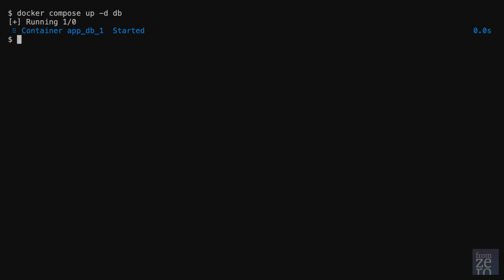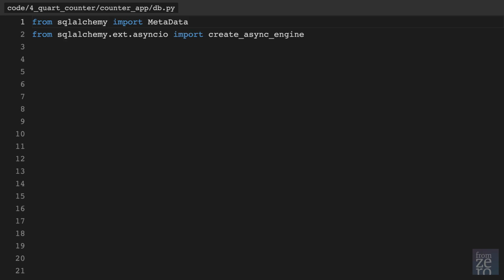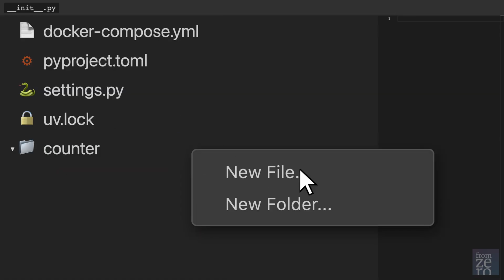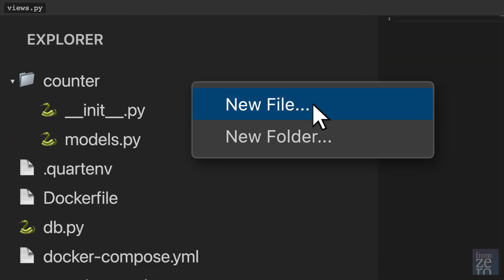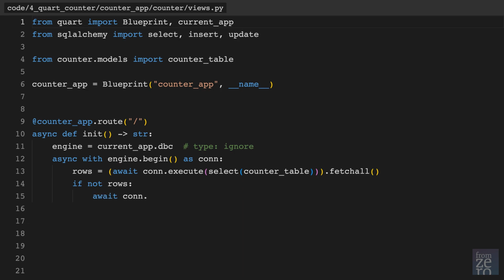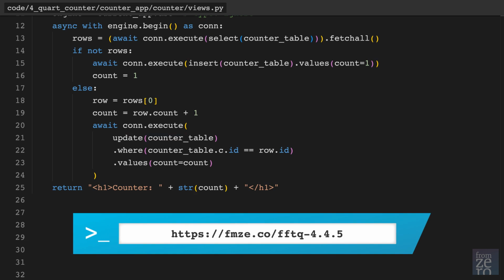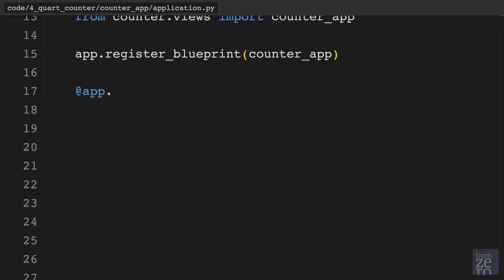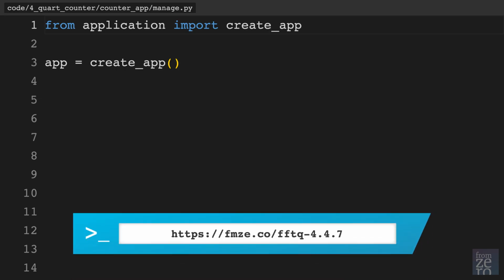Setting Up a Quart App with Async SQLAlchemy and Postgres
We'll spin up a Postgres database container with Docker and install our async database dependencies, `sqlalchemy` and `asyncpg`, using `uv`. Next, we'll configure our asynchronous database driver in `db.py` using `create_async_engine` and Quart's `current_app` context to manage the connection pool. Finally, we'll set up our counter blueprint and define our database schema in `models.py` using SQLAlchemy Core tables.